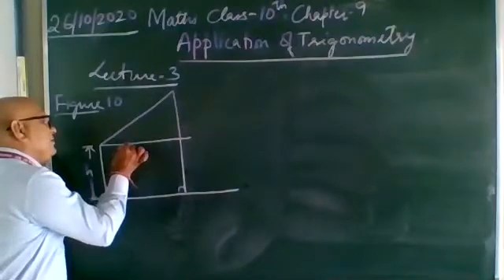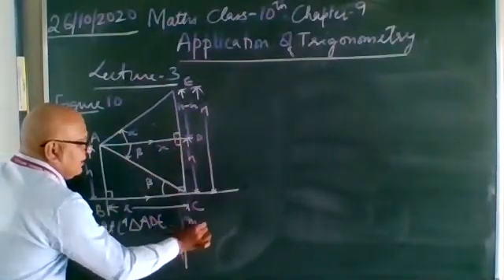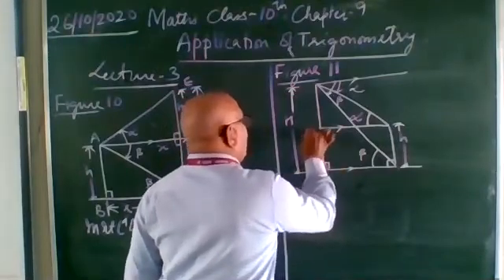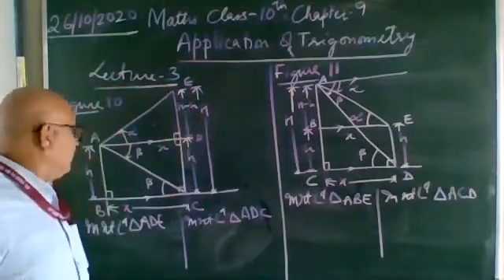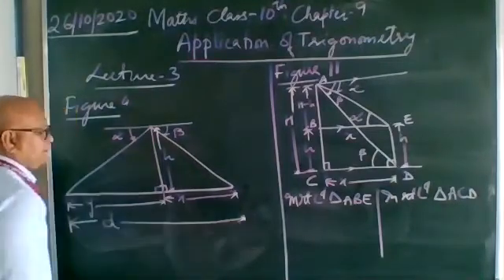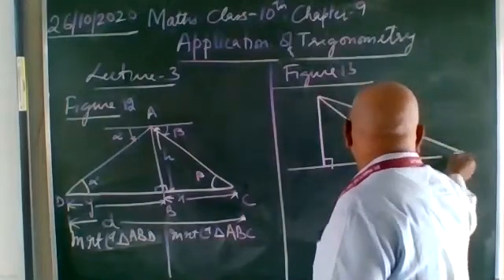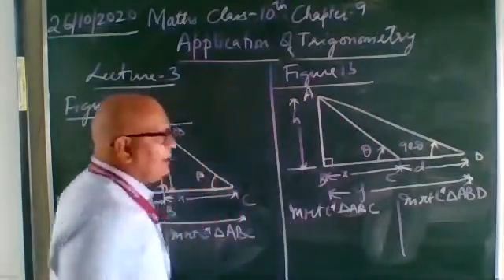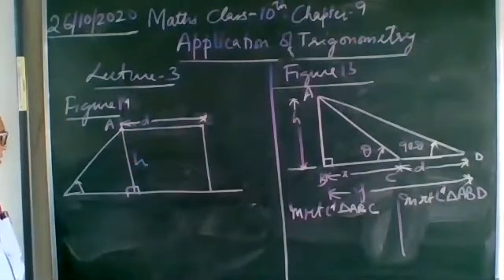10th maths lecture 4 chapter 9 application of trigonometry date 26 10 2020